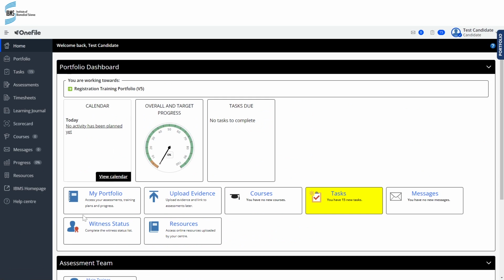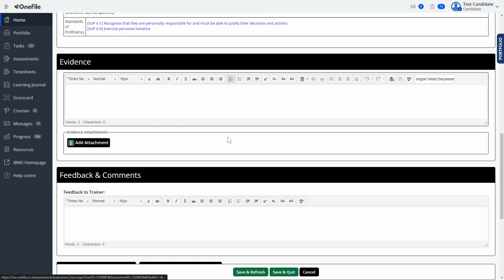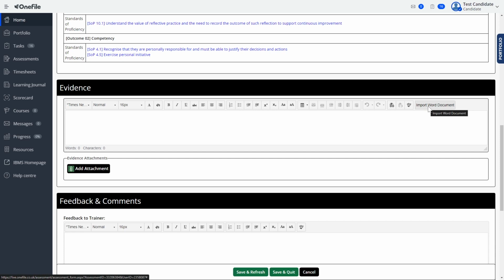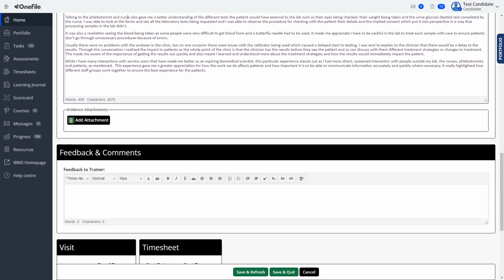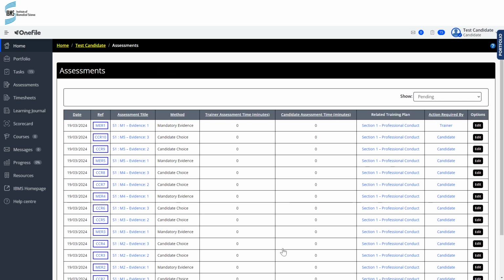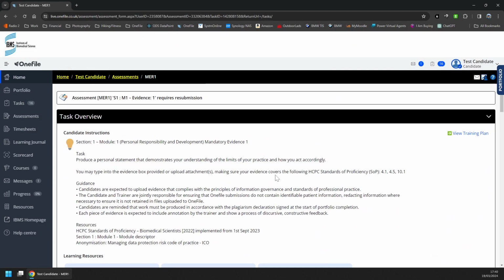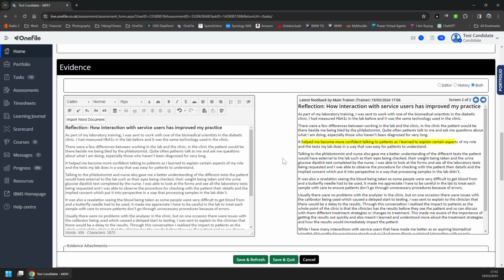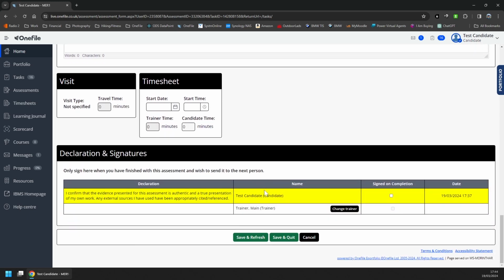3 Submit Evidence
Submitting Evidence 00:09
Re-submitting evidence 04:56